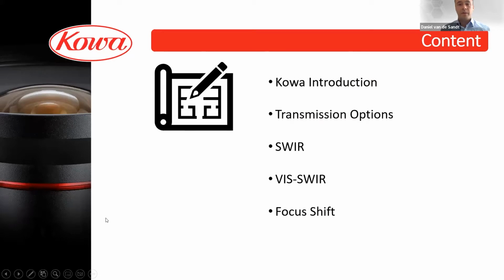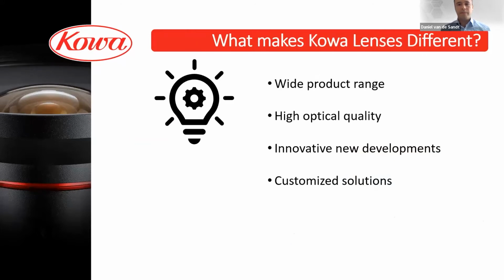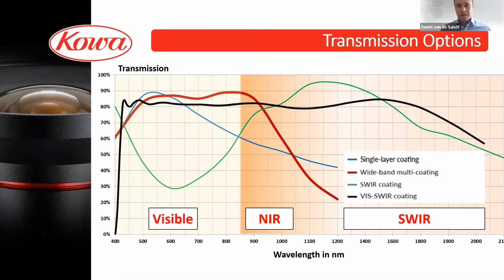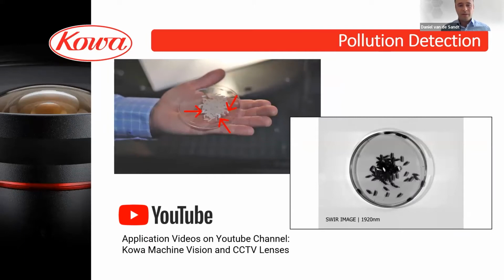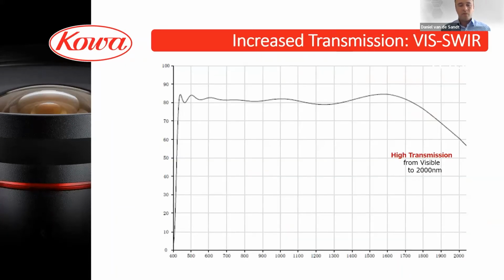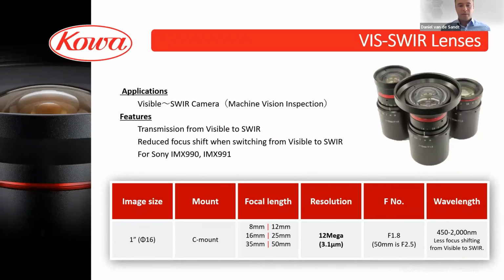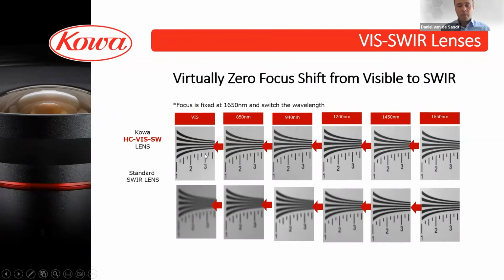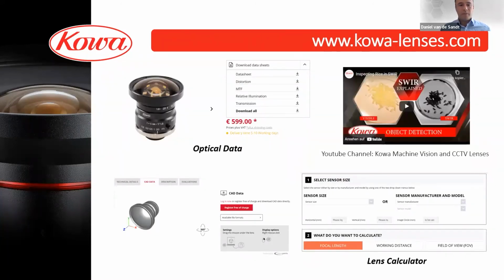Transmission Options for Industrial Lenses: SWIR, VIS-SWIR and Application Examples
Kowa explains in an inVISION Techtalk different options for transmission. Additionally, Kowa lenses with transmission in SWIR and VIS-SWIR as well as application examples are shown. Another topic is focus shift correction.

Kowa is a Japanese company that designs and manufactures machine vision lenses and cameras for a wide range of applications. Our industrial lenses are synonymous with superior optical excellence and innovation. Discuss your next project with our optical experts!